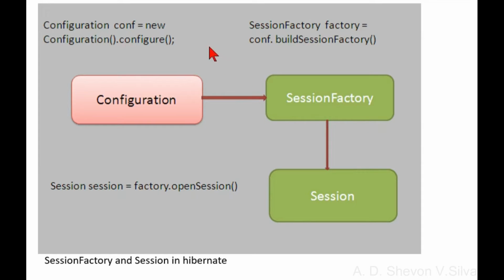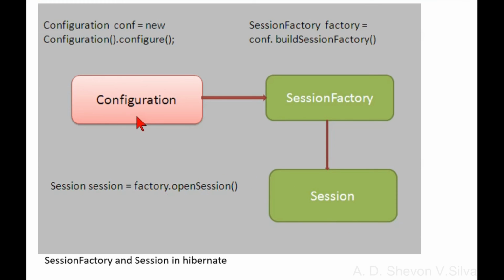SessionFactory and Session in Hibernate (in Hibernate)